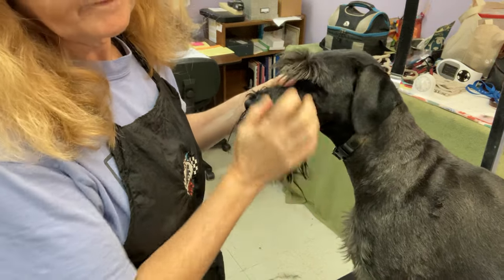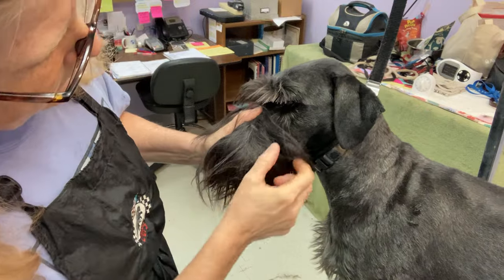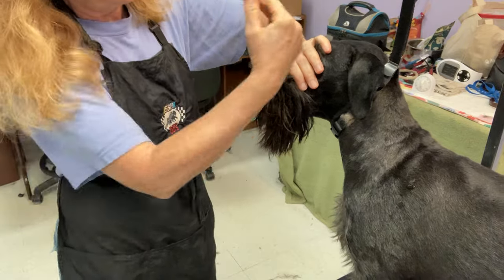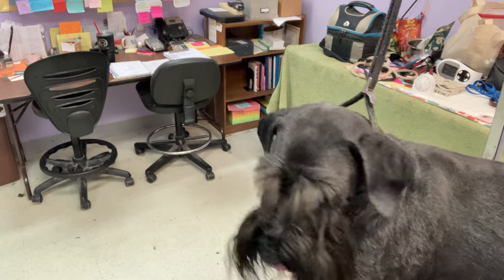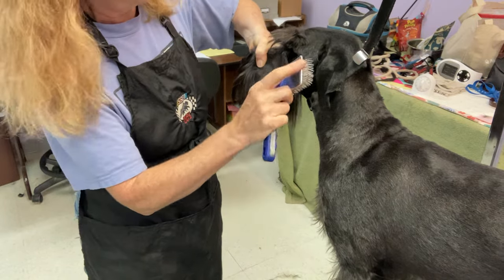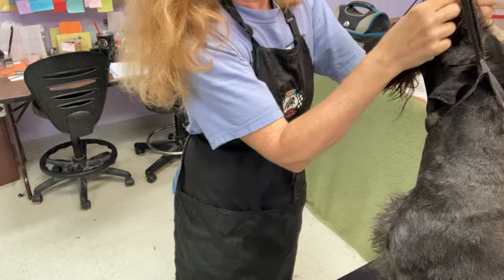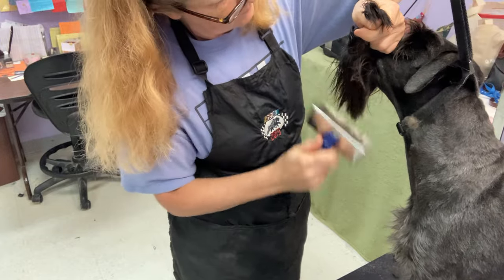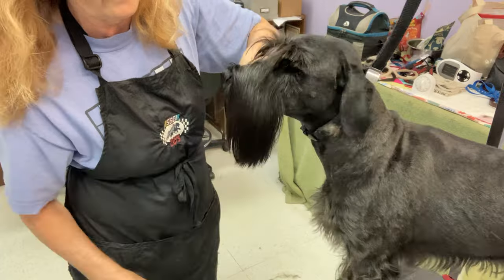Schnauzer Beard Dematting Hacks You Must Learn!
Tips and tricks for getting through the mats and saving a Schnauzer beard from being cut or shaved short

If you find my videos helpful, please consider leaving a little something in my TIP JAR:

MORE RESOURCES:

*** On-Demand Virtual Courses:
     ** Maintenance Clipperwork for Schnauzers: